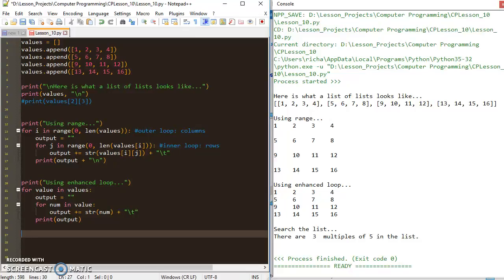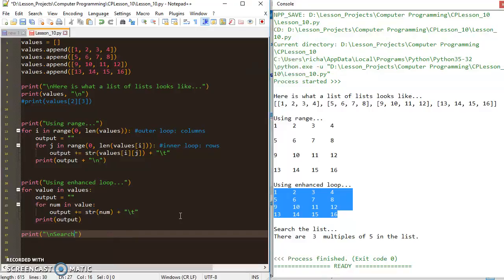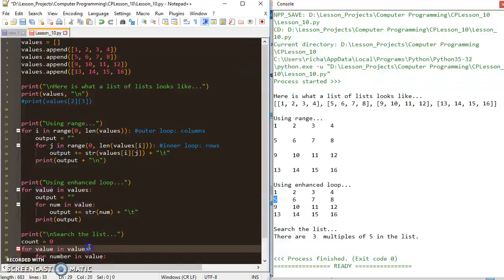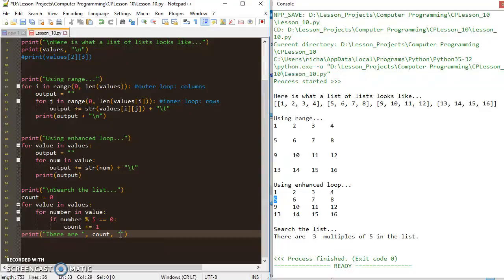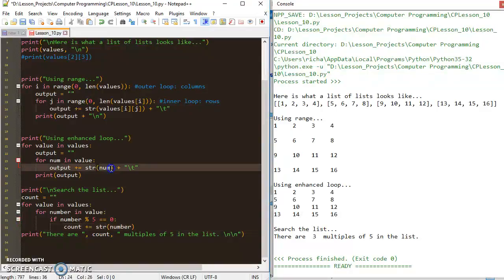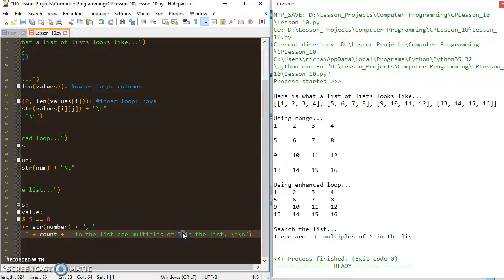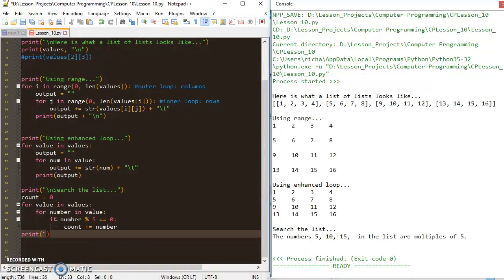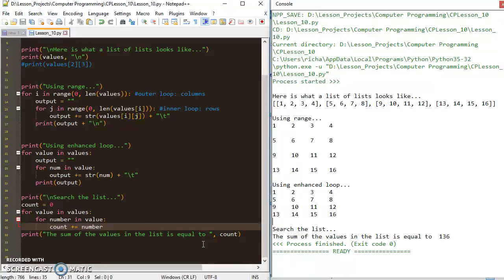Searching through 2D Lists in Python